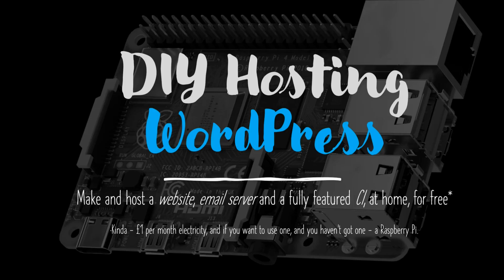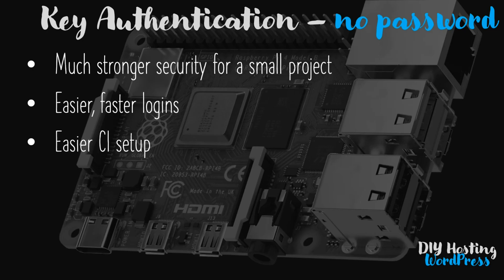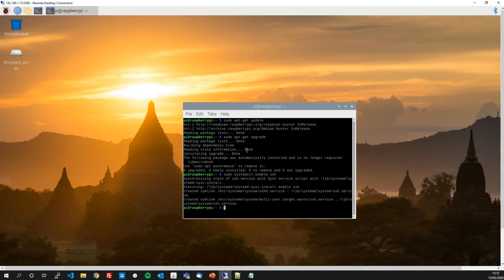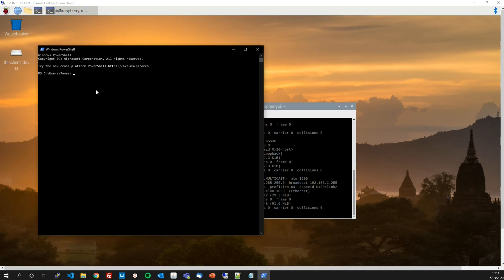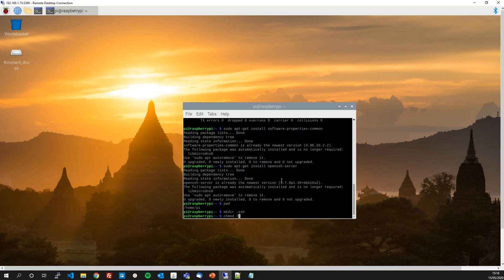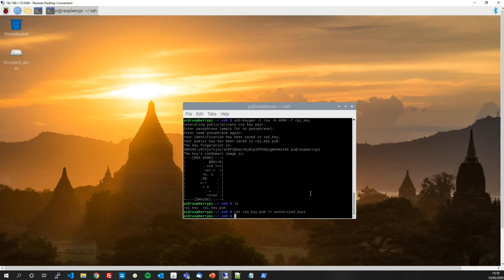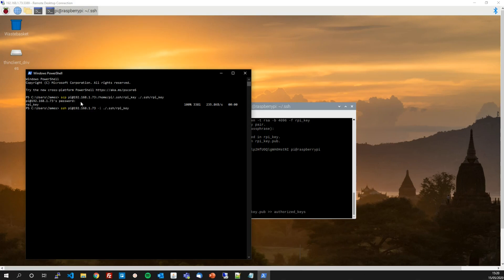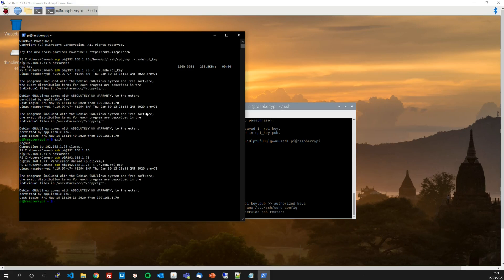1. How to setup key authentication (only) on a Raspberry Pi | Hosting a website for free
Please note - this is the second video in the series, please ensure you have seen the introduction video before you get going!

This video covers how to setup your Raspberry Pi to allow public-private key authentication only.  Hardening it in readiness to exposing your Raspberry Pi to the outside world, and making your future connections to the Pi much easier.